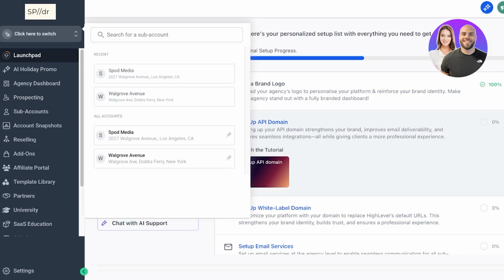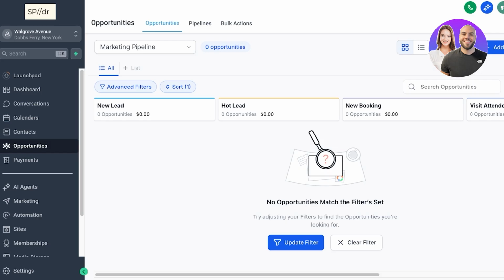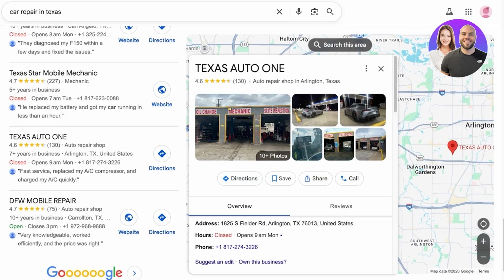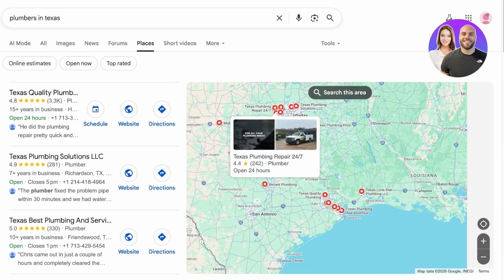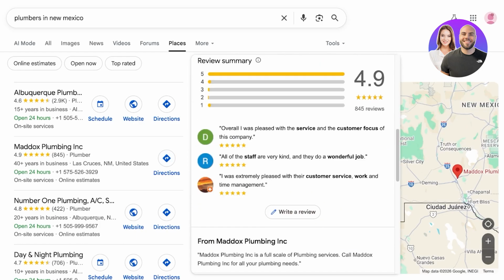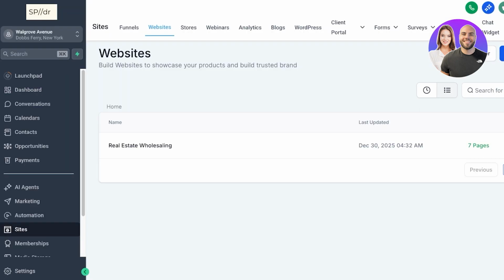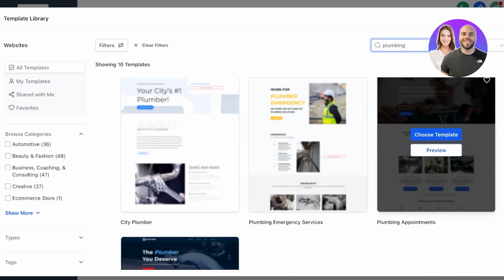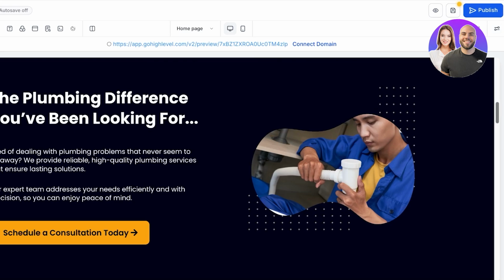How to Sell AI Websites to Local Businesses with GoHighLevel (2026)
How to Sell AI Websites to Local Businesses with GoHighLevel

In this video, we show you everything you need to know about how to sell AI websites to local businesses using GoHighLevel. This step-by-step tutorial walks you through the strategy so you can confidently offer AI-powered websites as a service to your clients.